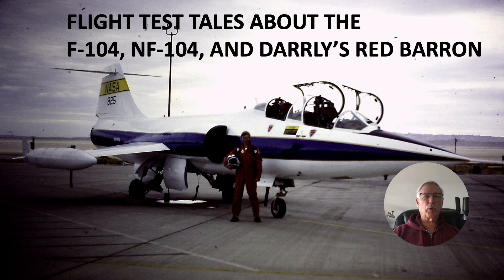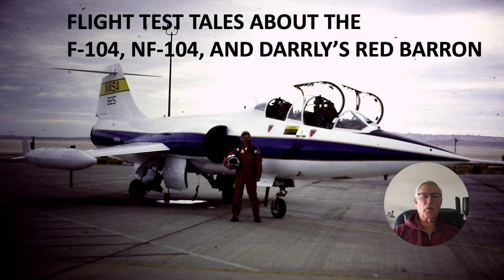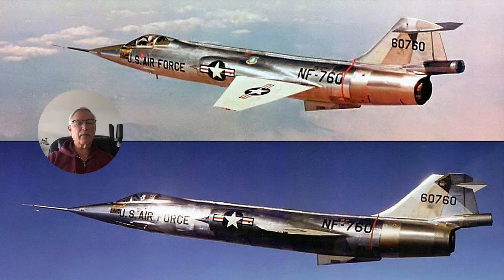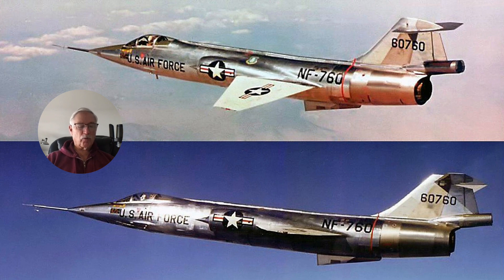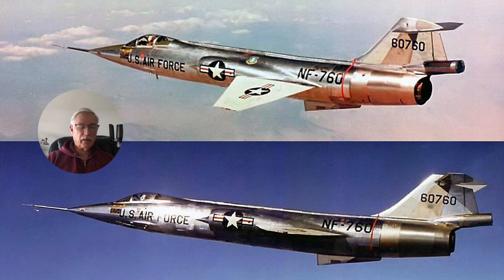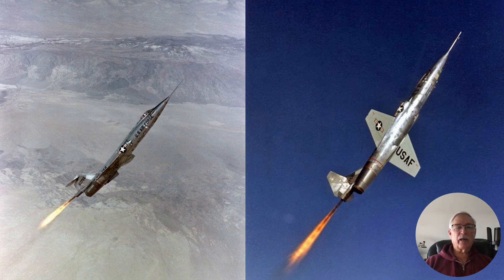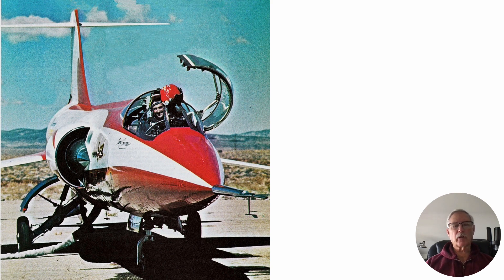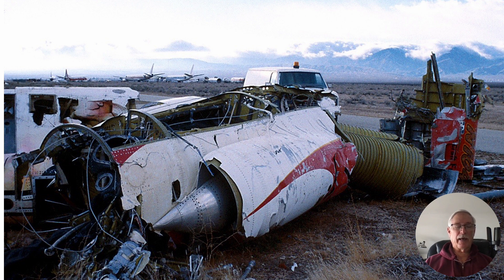FLIGHT TEST TALES ABOUT THE F-104, NF-104, AND DARRYL’S RED BARRON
FLIGHT TEST TALES ABOUT THE
F-104, NF-104, AND DARRYL’S RED BARRON